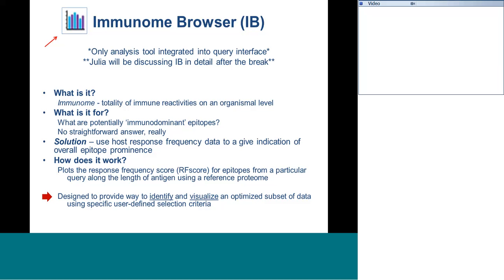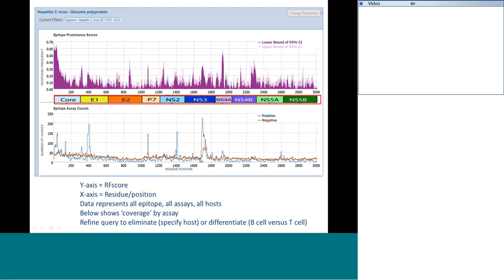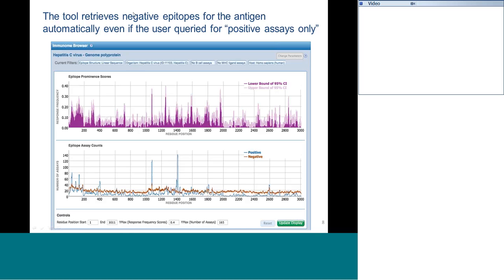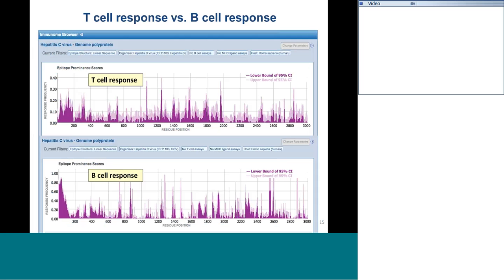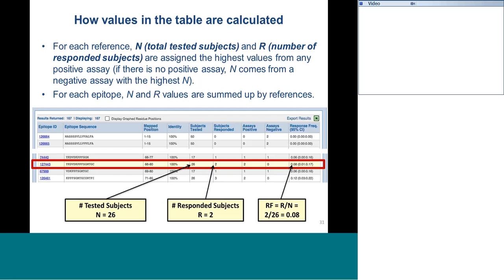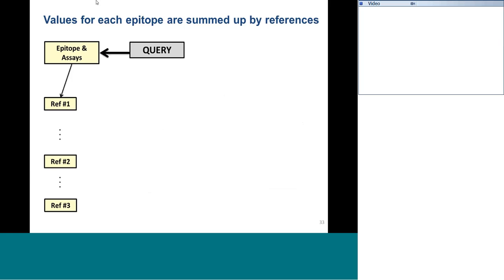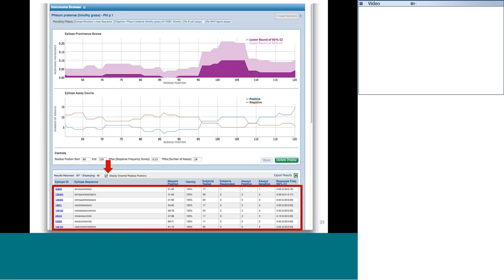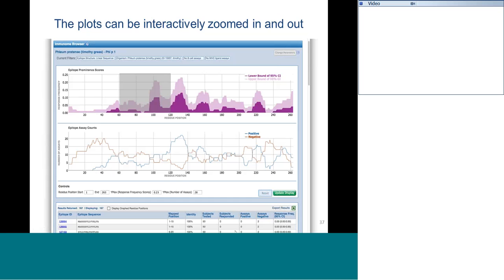Immune Epitope Database (IEDB) 2014 User Workshop Day 1 (4/7) - Immunome Browser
Background on the Immunome Browser:
What is its utility in representing query results
How to use it
Examples